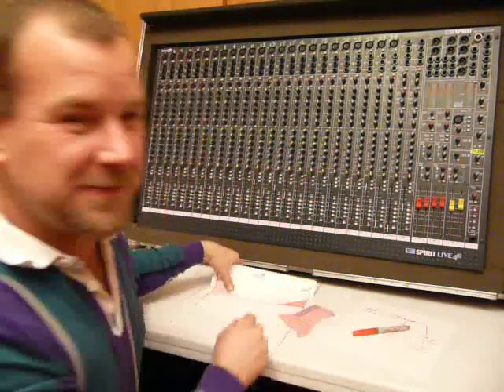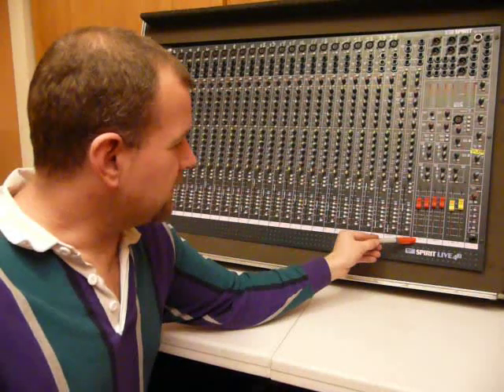Soundboard Basics 4 Subgroups - Funny intro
A brief description on how sub groups work and how to use them